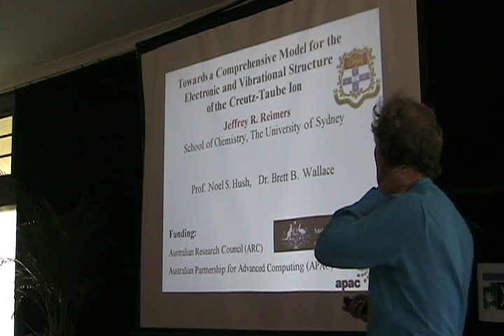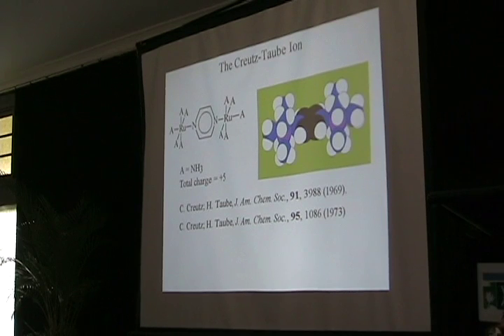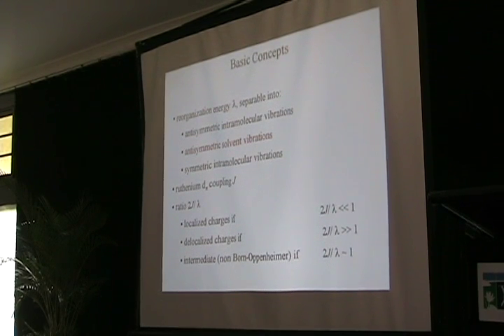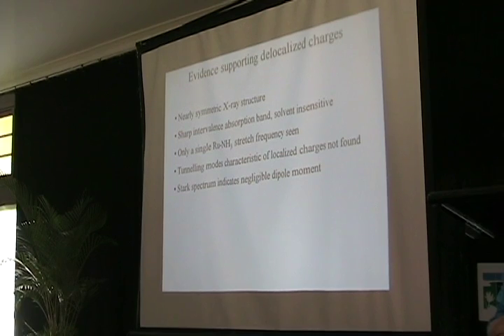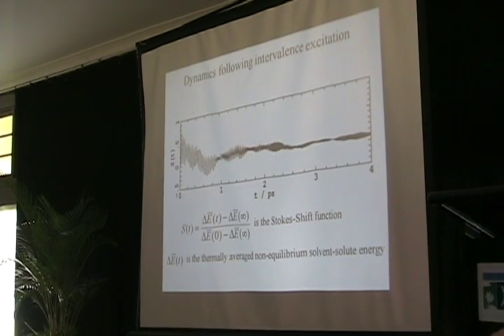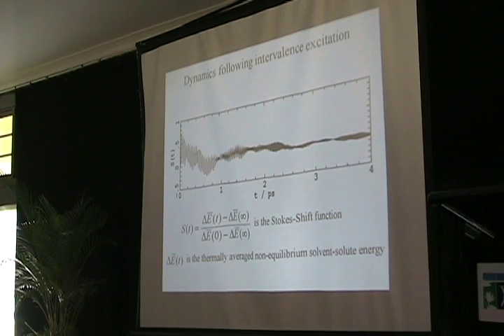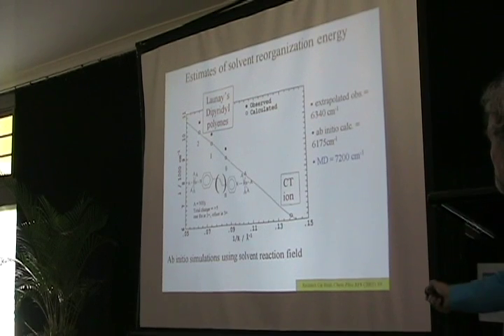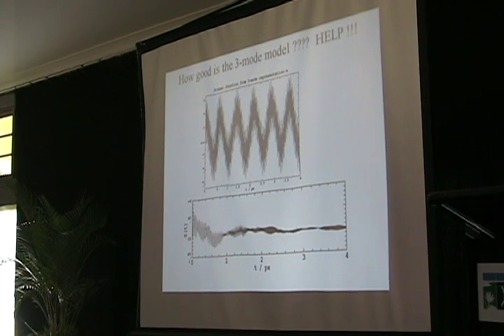Towards a Comprehensive Model for Electronic & Vibrational Structure Creutz-Taube Ion - J. Reimers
Towards a Comprehensive Model for the Electronic and Vibrational Structure of the Creutz-Taube Ion

Jeffrey Reimers gives a talk at the ICAM 2007 conference about classical solvent dynamics, discrete-mode spectral density, and quantum dynamics to understand spectator vibrations.